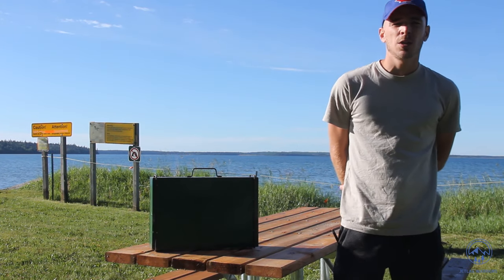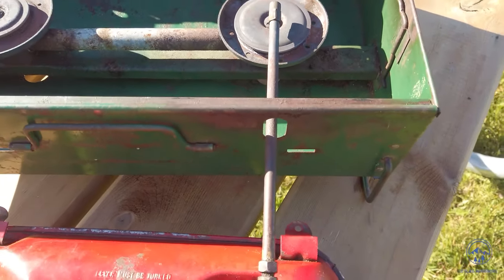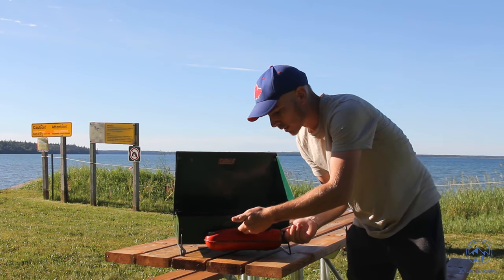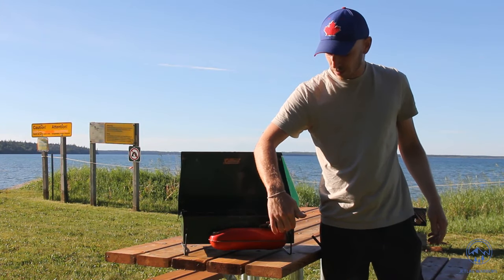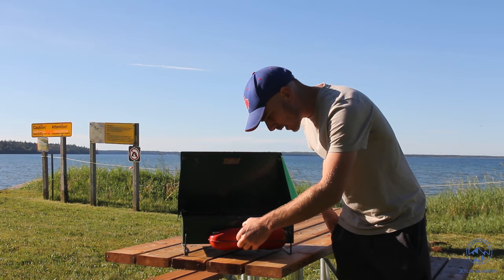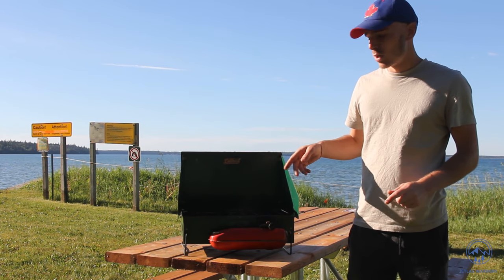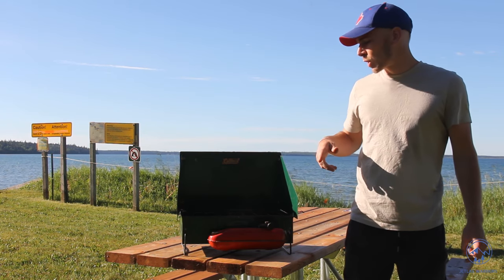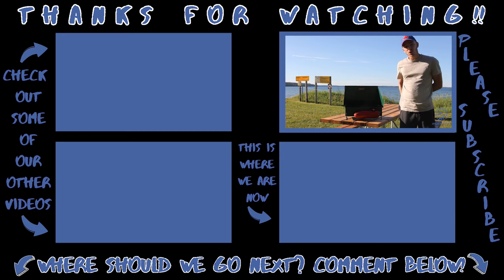How to Use a Coleman Camp Stove - Cooking on your Road Trip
How to use a Coleman Camp Stove -- We figured we would make a video of the tips and tricks we've learned using this gas grill multiple times a day. This Coleman 425B is portable, durable and extremely handy. For a road trip like ours, we really don't know what we would do without it. We use Coleman Fuel ("white fuel") that we buy at Walmart -- $24 for 4L.

Enjoy your camping all!!

Timestamps:

0:06 - Dialogue start
0:35 - Opening it up and setting it up
1:29 - Fueling up tips
2:15 - Pressurizing the tank tips
2:59 - Lighting the stove tips; using the choke tips
4:04 - 2nd burner tips
4:52 - Turning it off and storage tips
5:49 - Super duper end screen

New vlogs every third day!

JetlagWarriors is a Canadian couple -- Steve and Ivana. After travelling here and there for a few years, mostly during Canadian winter, we fully caught the travel bug and decided to travel for all of 2019! We will be budget travelling-- hostels, free camping, air BnB's, street food and the whole bit. Thanks!